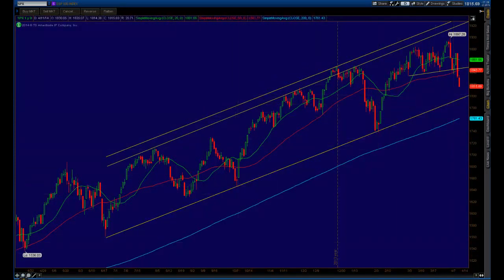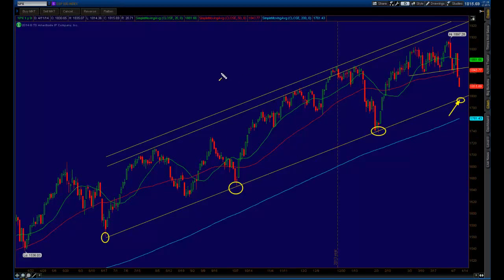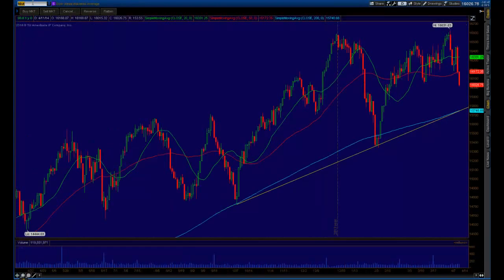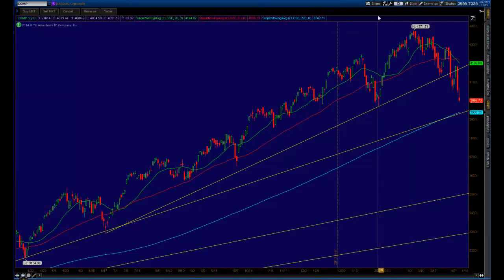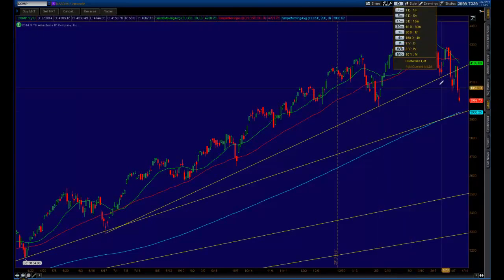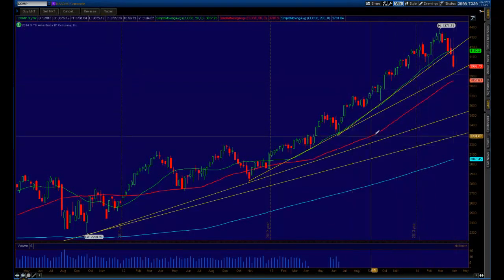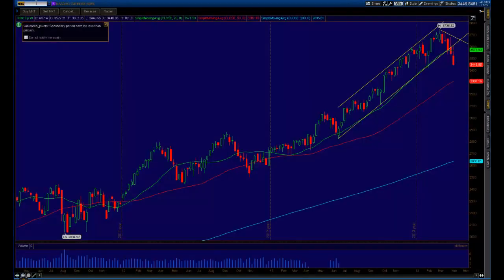nasdaq s&p down